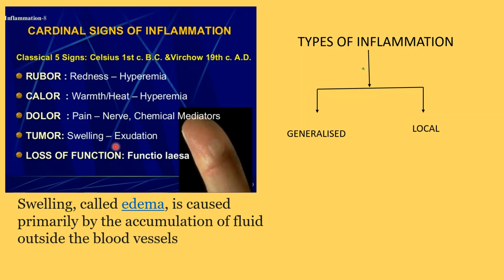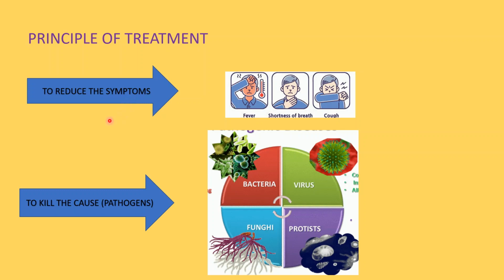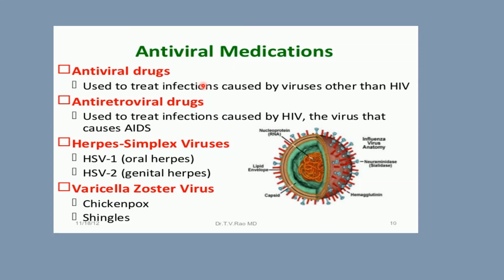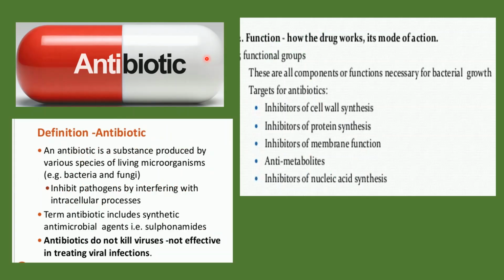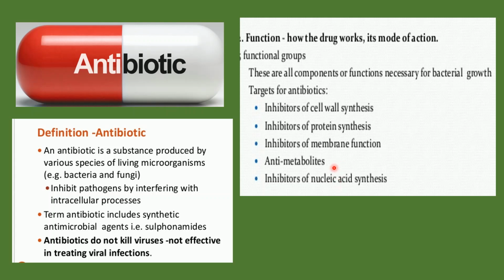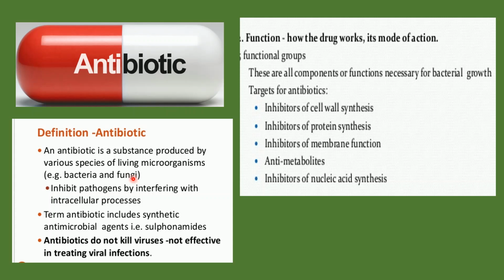Why do we fall ill? Part 2||Class 9||27.8.2020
Part 2
Principle of treatment
Image sources google